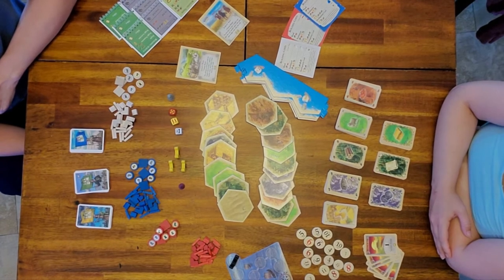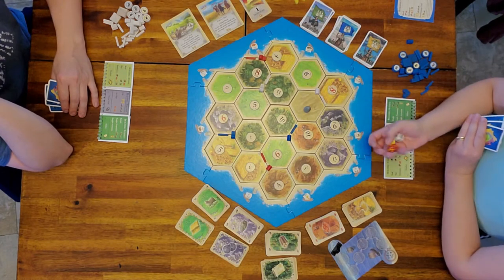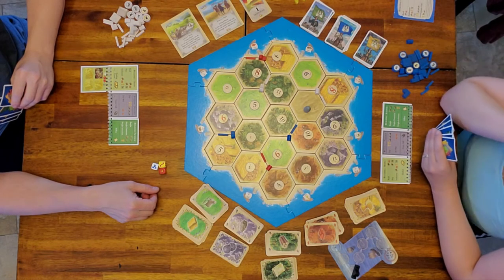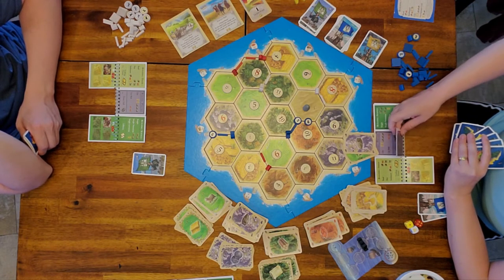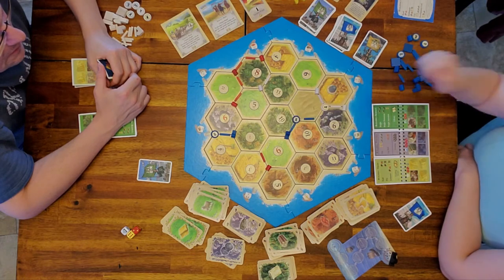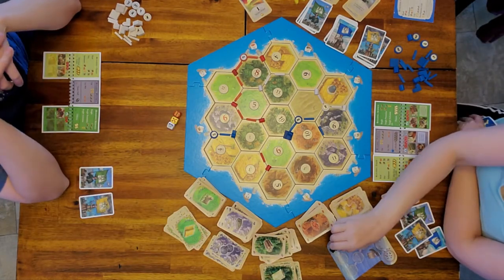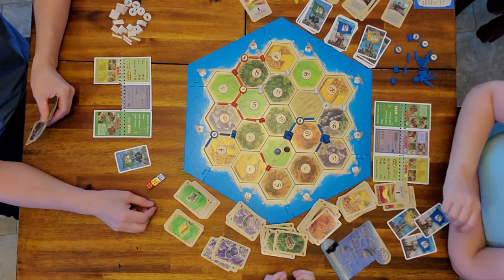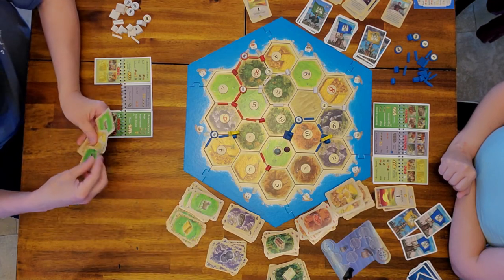How to Play Catan Expansion: Cities & Knights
Watch us play and break down the differences between Settlers of Catan and Cities & Knights.